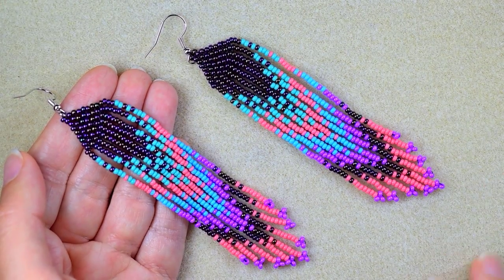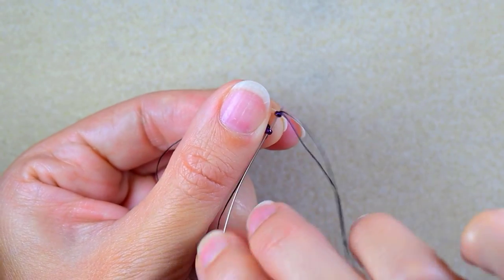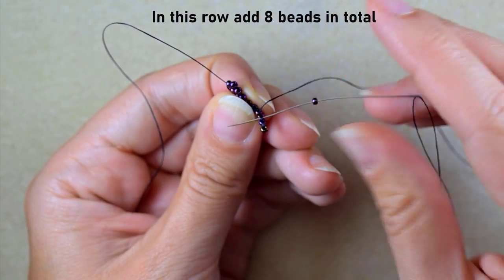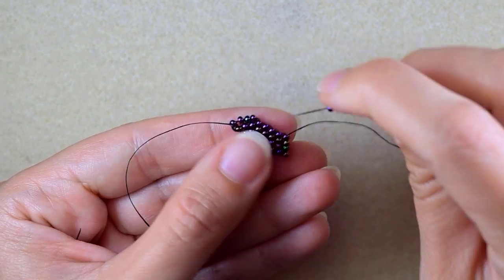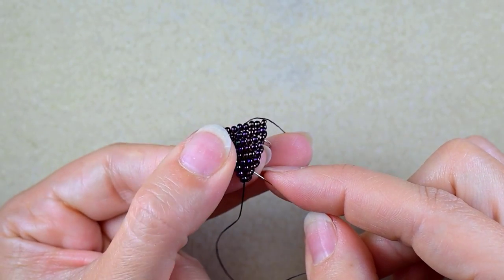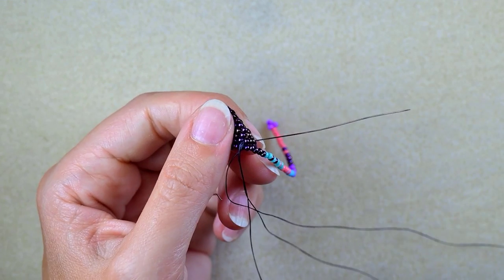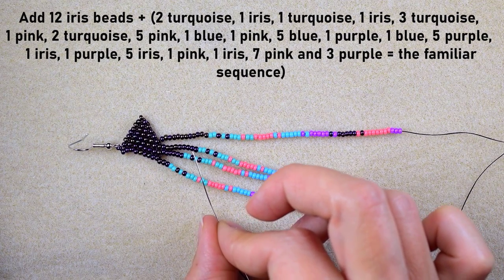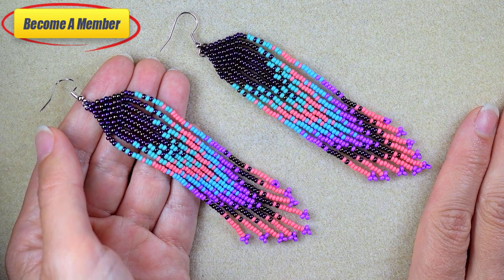Long Modern Fringe Earrings - Tutorial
Easy step-by-step instructions for Modern Long Fringe Earrings. How to make beaded fringe earrings? Home-made beaded earrings.

List of materials:
1) 11/0  seed beads in 5 colours -  iris, turquoise, pink, blue and purple
2) Earring findings
3) Nymo Nylon Thread 0.30mm=size D
4) size 11 (or similar) beading needle
5) scissors
6) flat nose pliers (not obligatory)

VIDEO CHAPTERS
» Intro 0:00
» List of material 1:01
» Step-by-step instructions 1:31
» Final words 20:32